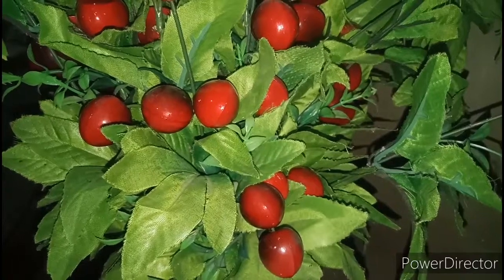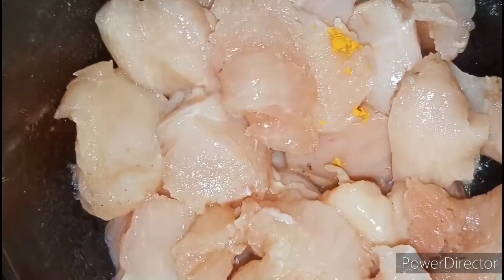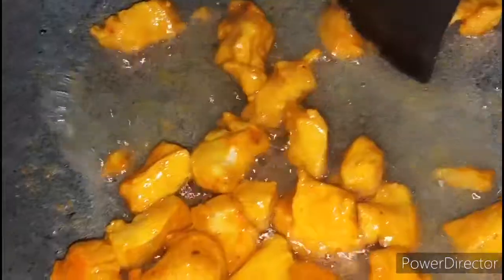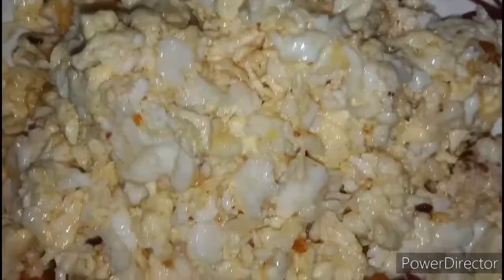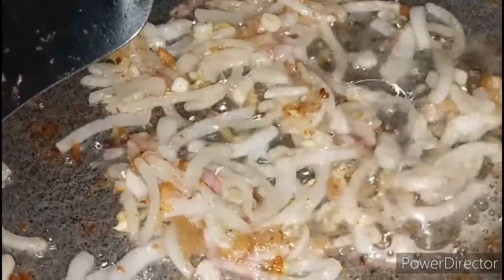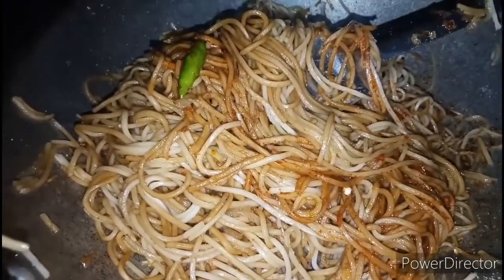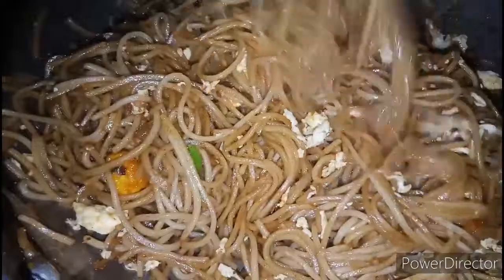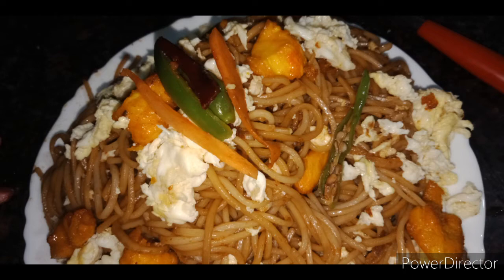non veg chowmein | egg and chicken chowmein | how to make non-veg chowmein | kaise banaye chowmein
Hello friends
Welcome to naz kitchen ,today my recipe is non-veg chowmein
Ingredients :-
Boiled chow
Chicken 1 bowl
3 eggs
Chopped onion
Garlic chopped
Ginger paste
Chings Hakka noodles masala 2 tbsp
Oil to fry chicken and egg
Salt to taste
Tomato ketchup
Chilli sauce
Soya sauce
Cornstarch
Orange colour

For process you have to watch video guys  ,hope you will love the recipe guys